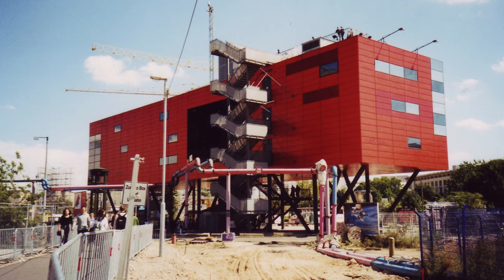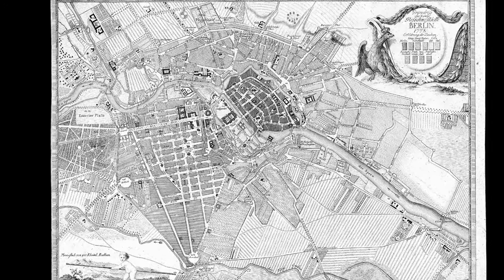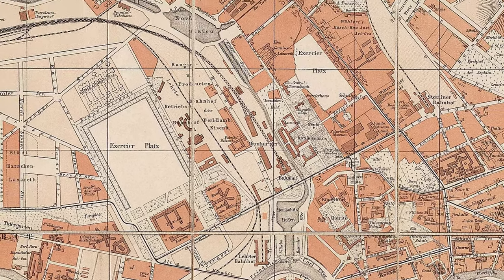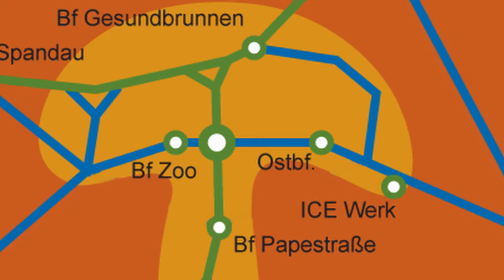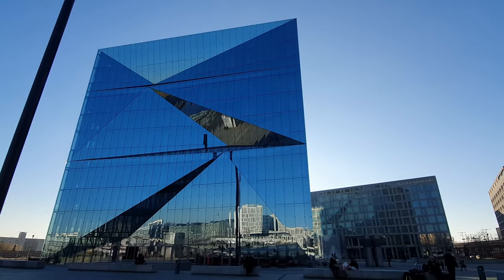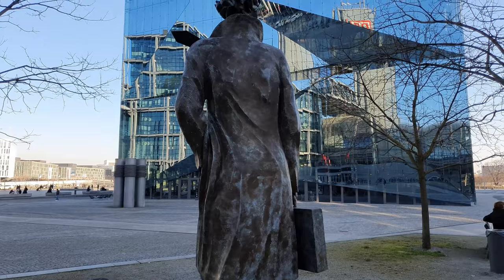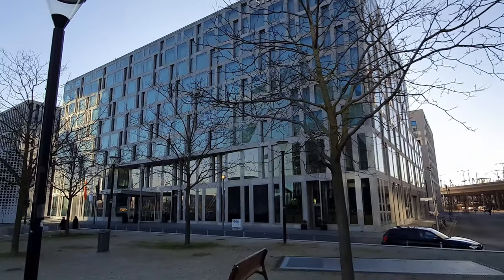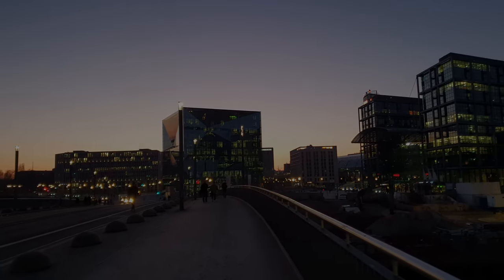[4K] Berlin Europacity #1 - new buildings in the center of Berlin - Berlin Explained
An area larger than 80 soccer fields is being built on in the middle of Berlin.
How is it possible that such a large open area can still be built on right in the center? Who is building there and how? Is the architecture impressive or monotonous? What kind of building technology is being used here? What is the history of the area?

In this first video on Europacity, I would like to trace the historical development of the area. It's about urban development, industrial revolution, railroads and terminus stations.
After that, we'll take a look at what buildings have already been constructed around Berlin's main train station. In the area south of the Invalidenstraße.

I am happy about comments and am curious about the reactions.
If you don't want to miss the regular videos on Berlin's history, landmarks and urban development and support my work, feel free to subscribe to my channel and click on the notification bell.

Imagery used:
Central location of the main station in the mushroom concept: By The authorship was not given in a machine-readable form. - Authorship was not provided in a machine-readable form.